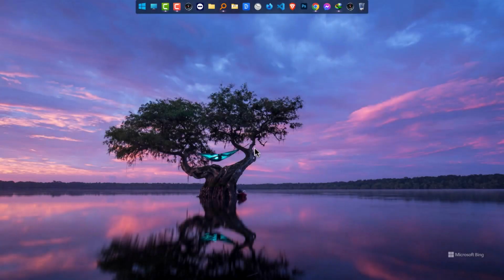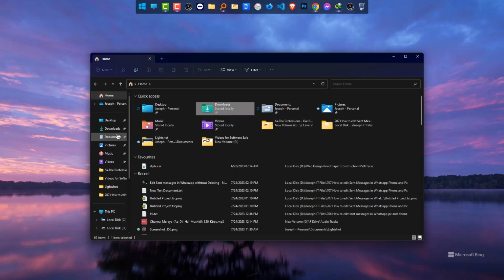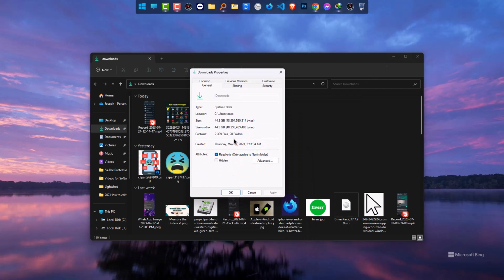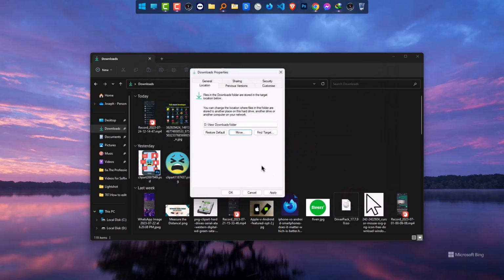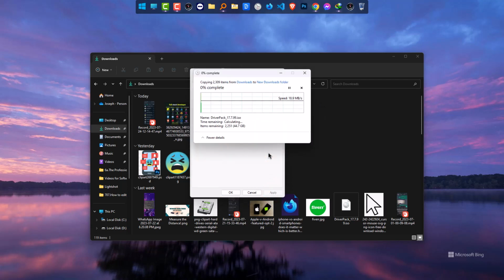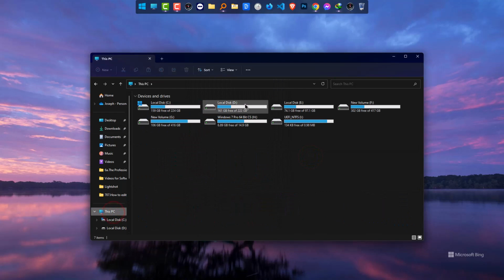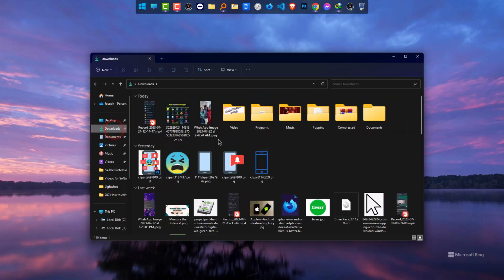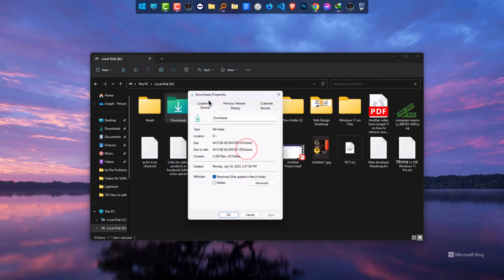Change Pc Download Location - Default Download Location to Other Drive or Folder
Welcome to Joseph IT. In this video, we'll show you a simple and straightforward tutorial on how to change the default download location on your computer to another drive or folder.
Whether you're running out of space on your primary drive or just want to organize your downloads more efficiently, this process will help you take control of where your files land when you hit that download button.

🔧 What You'll Need:

A computer running Windows (Windows 10 used in this tutorial)
📝 Steps to Change Default Download Location:

We'll start by opening File Explorer. You can do this by clicking on the folder icon on your taskbar or pressing "Windows + E" on your keyboard.

Once File Explorer is open, locate "This PC" in the left-hand navigation pane, and right-click on it. Select "Properties" from the context menu.

In the System window that appears, click on "Advanced system settings" on the left side.

The System Properties window will open with the "Advanced" tab selected. Under the "User Profiles" section, click on the "Settings" button.

Look for your user account in the "User Profiles" window, and then click on the "Change" button.

Now, this is where the magic happens! In the "Profile Path" dialog box, enter the new path for your default download location. For example, you can set it to "D:\Downloads" to save all your downloads on the D drive in a folder named "Downloads."

Once you've entered the new path, click "OK" on all the windows you opened until you're back to the desktop.

To make sure the changes take effect, it's time to restart your computer. After the reboot, your new default download location will be set.

🎉 Congratulations! You've successfully changed the default download location to another drive or folder on your computer. From now on, any files you download will automatically land in the new destination, saving space and keeping your downloads more organized.